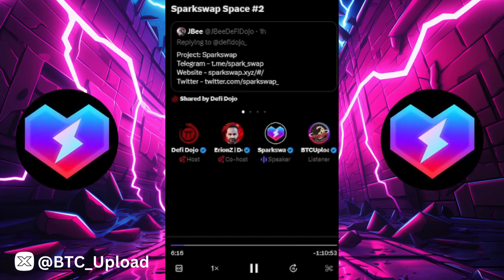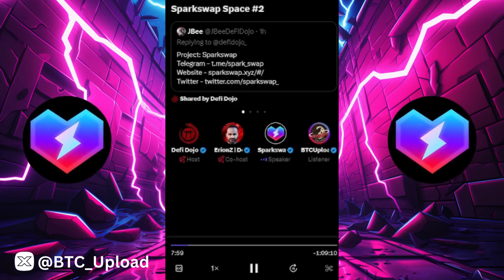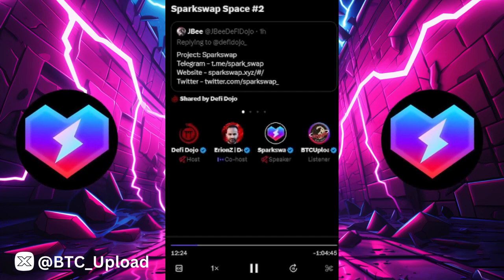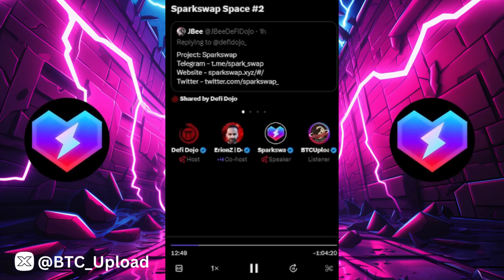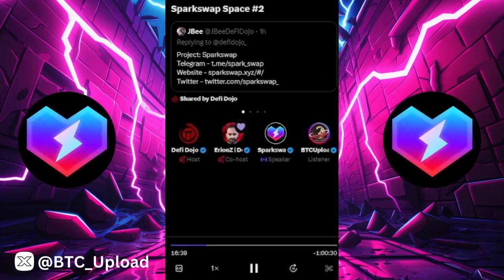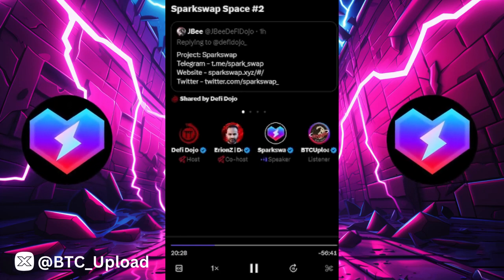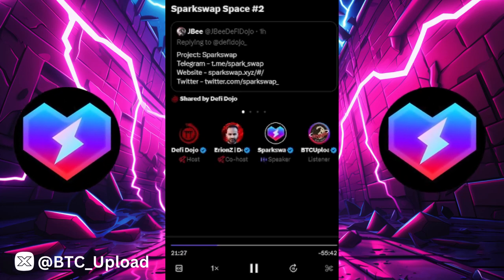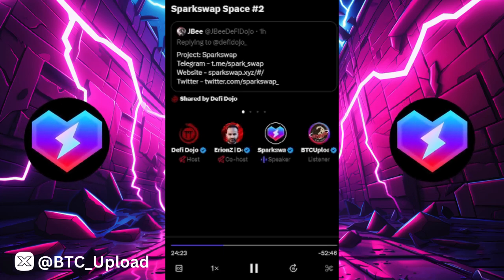Sparkswap Alpha Update! Major News Dropped! 🤯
Dive into the exciting world of decentralized finance with our latest Sparkswap Alpha Update! 🚀 Uncover the groundbreaking news that's set to revolutionize the crypto landscape, as we reveal major developments and innovations. Stay ahead of the curve and join us on this thrilling journey into the future of finance!

⭐ Learn How to make Crypto Passively Step by Step (FREE Guide) 🤑

⭐ Don't Get SIM swapped and have the chance of losing all your crypto! Use a Secure Mobile Network like Efani

Every Share on Social Media is Much Appreciated, Thank you :)

*None of this is meant to be taken as investment advice, only for entertainment and educational purposes, it's just me sharing my journey and talking about what I'm up to. Always do your own research! I'm just a normal guy wanting to share my financial experiences with you all 🤩